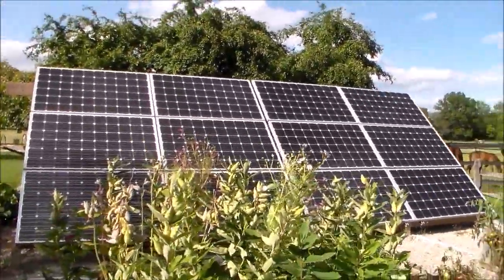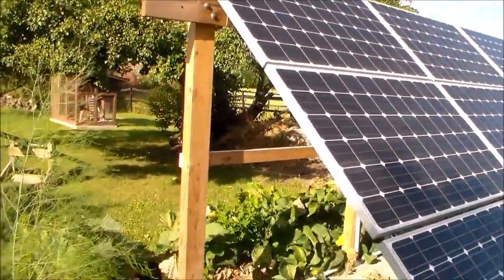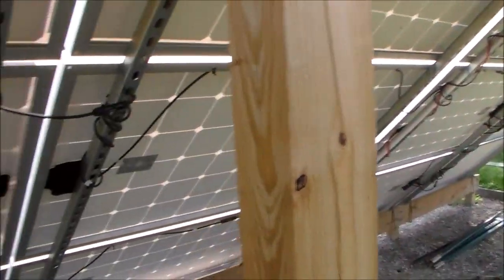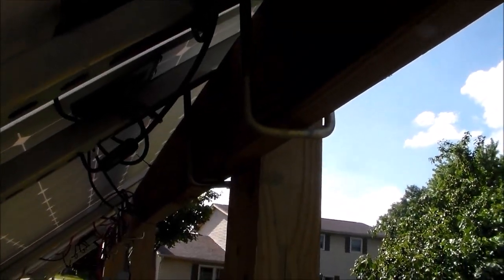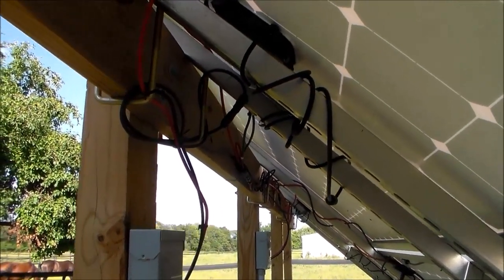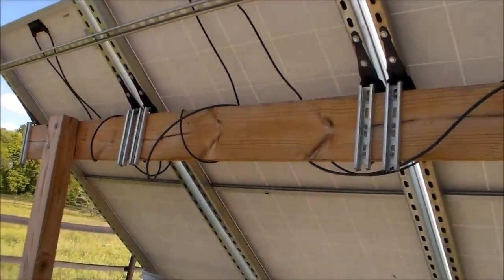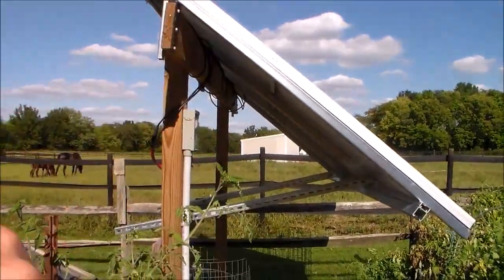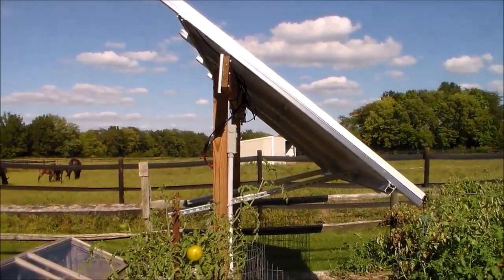DIY Solar - Episode 16 - Solar Ground Mount - 1-Year Update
In this episode show the solar ground mount I built last year and provide a 1-year update. So far it is holding up well, although I'm slightly concerned about how well it will hold up to wood boring bees in the long term.

look in YouTube for "DIY Solar - Episode 10 - Building a Ground Mount Solar Rack" to see the original video I posted for this project.